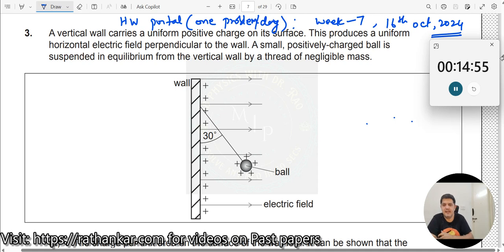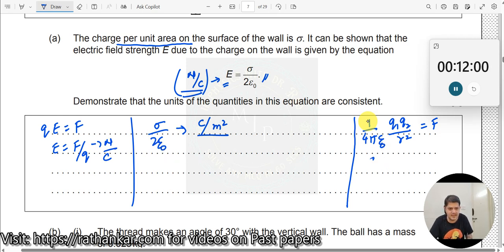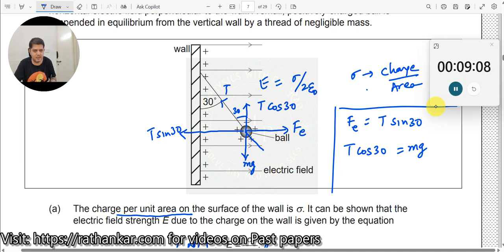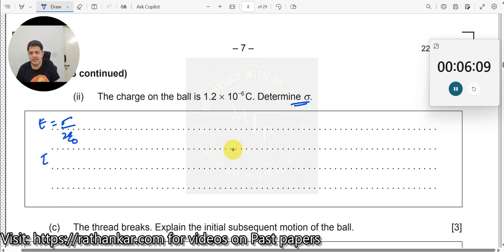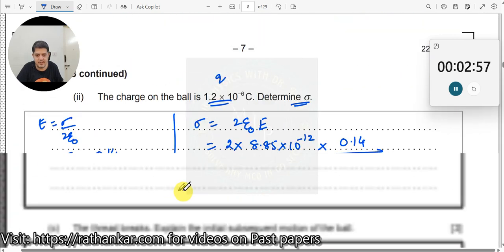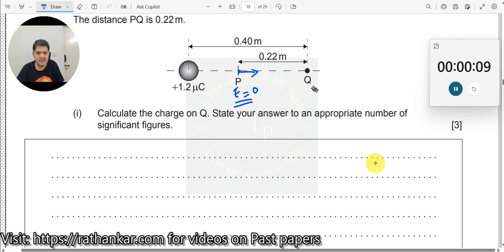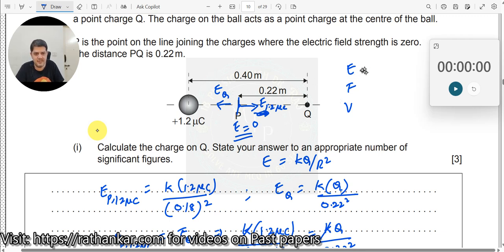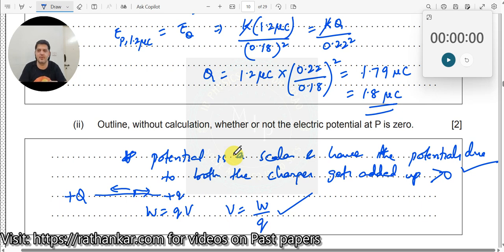3. A vertical wall carries a uniform positive charge on its surface. This produces a uniform horizon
A vertical wall carries a uniform positive charge on its surface. This produces a uniform horizontal electric field perpendicular to the wall. A small, positively charged ball is suspended in equilibrium from the vertical wall by a thread of negligible mass.

(a) The charge per unit area on the surface of the wall is σ. It can be shown that the electric field strength E due to the charge on the wall is given by the equation: E= σ/2ε0
 Demonstrate that the units of the quantities in this equation are consistent.

(b)
(i) The thread makes an angle of 30° with the vertical wall. The ball has a mass of 0.025 kg. Determine the horizontal force that acts on the ball.

(ii) The charge on the ball is 1.2 × 10-6 C.
Determine the surface charge density, 𝜎

(d) The ball, still carrying a charge of 1.2×10−6 𝐶 is placed 0.40 m away from a point charge Q. The charge on the ball acts as a point charge at its centre. Point P lies on the line joining the two charges, where the electric field strength is zero. The distance PQ is 0.22 m.

(i) Calculate the charge on Q. State your answer to an appropriate number of significant figures.

(ii) Outline, without calculation, whether the electric potential at P is zero or not.

Overview:
This structured problem is sourced from the IBDP Physics curriculum. It emphasizes critical areas such as electric fields, charge equilibrium, and potential, providing valuable practice for students preparing for IB exams. The question blends theoretical understanding with practical applications, requiring students to interpret the interaction between electric fields and forces.

The problem challenges students with calculations involving electric field strength, force equilibrium, and Coulomb’s law. Later parts test conceptual clarity by exploring electric potential without a formal calculation. Solving such structured questions builds familiarity with how various concepts connect, a key skill for excelling in IB Physics Papers 1 and 2.

Core Concepts Required:
To solve this problem, students must understand the following:

Electric Field Strength and Charge Density:
Know how charge per unit area produces an electric field and use this concept to connect field strength with surface charge density
𝜎
σ.

Equilibrium of Forces:
Apply Newton’s laws to determine the balance of forces acting on the ball, including resolving components along vertical and horizontal directions.

Coulomb’s Law and Point Charge Interactions:
Use Coulomb’s law to understand the forces between two point charges and identify where their electric fields cancel out along a given line.

Electric Potential vs. Field Strength:
Conceptual understanding is required to determine whether electric potential at a specific point is zero. Knowing the distinction between electric field strength and potential is crucial for answering without calculation.

How to Approach This Problem:
Start with Part (a):
Ensure the units are consistent on both sides of the equation . This is essential to confirm the physical validity of the formula.

Analyze the Equilibrium in Part (b):
Resolve the forces acting on the ball into horizontal and vertical components using trigonometry. Use these components to calculate the horizontal force exerted on the ball by the electric field.

When the thread breaks, the ball initially accelerates horizontally under the influence of the electric field. This part requires the application of Newton’s first law to predict the instantaneous motion after the thread snaps.

Work through Part (d):
Use Coulomb’s law to determine the charge Q such that the electric field strength becomes zero at point P. Precision is necessary to express the charge with the correct number of significant figures.

In the second part, students must reason conceptually to decide if the electric potential at point P is zero. This step ensures a deeper understanding of how electric field and potential relate to each other.

About the Homework Series:
Each week, I post 5 IBDP Physics problems, carefully designed to help students improve their problem-solving skills. These problems are structured to be solved one per day, ensuring consistent progress through manageable daily practice.

Solutions are posted every day at 5 PM, giving students the opportunity to verify their answers and understand the correct approach. This daily routine helps build confidence and reinforces learning.

Explore my Homework Portal for more resources. The portal organizes problems by topics and concepts, making it easy to focus on specific areas and prepare effectively for exams.